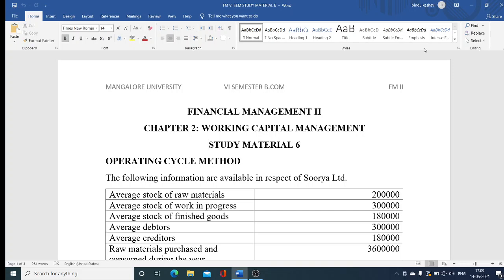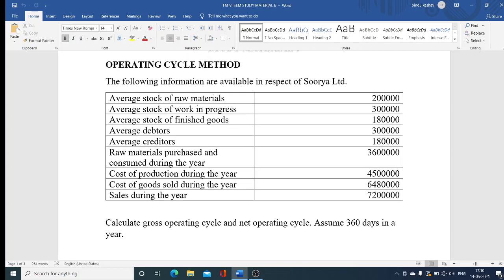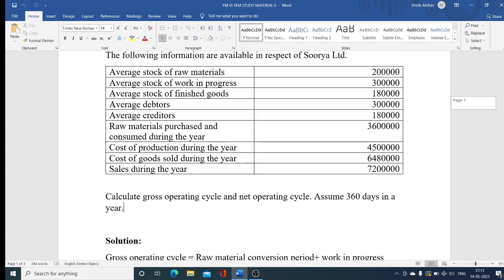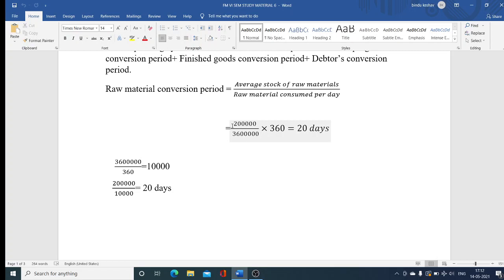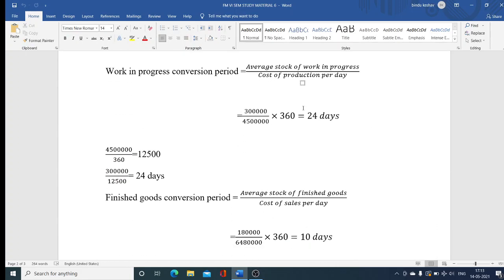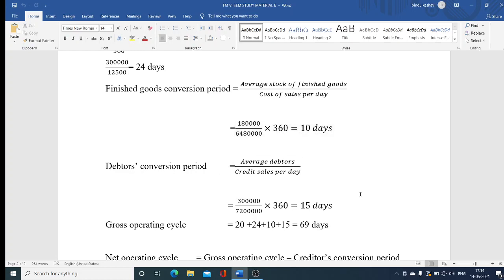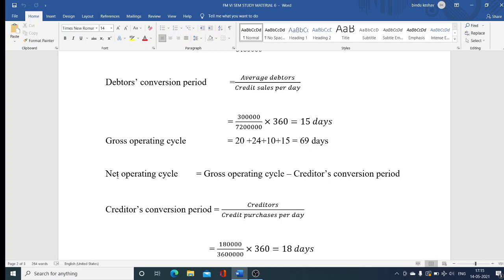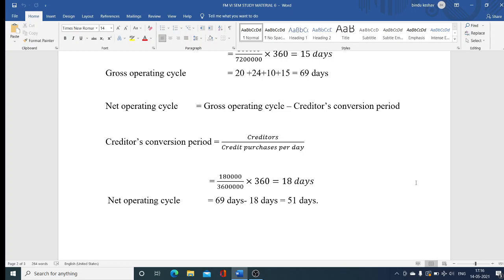Operating cycle method FM Session 6 Working Capital Management